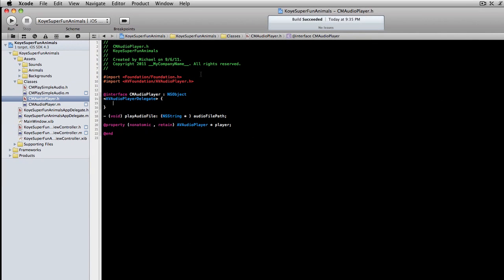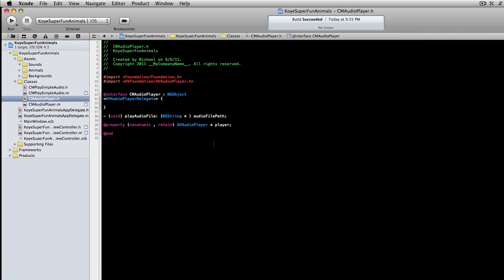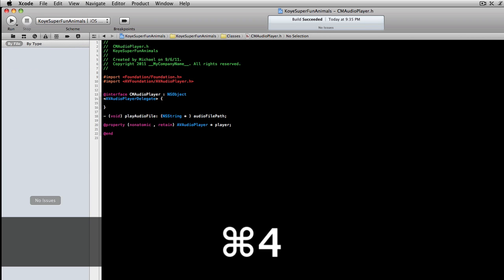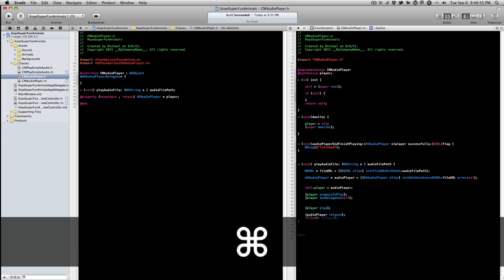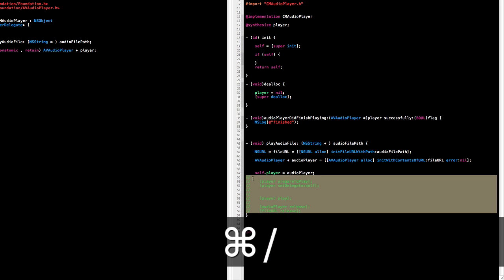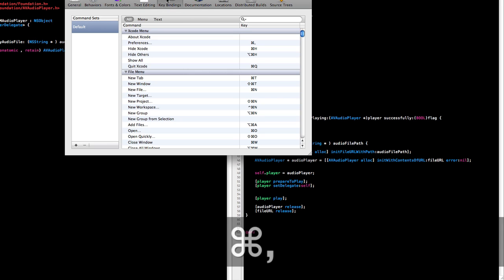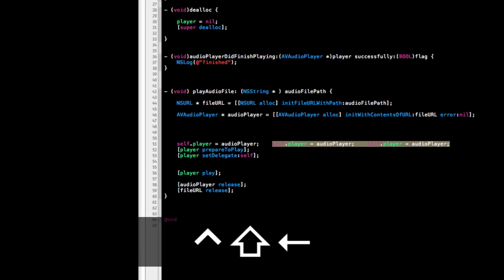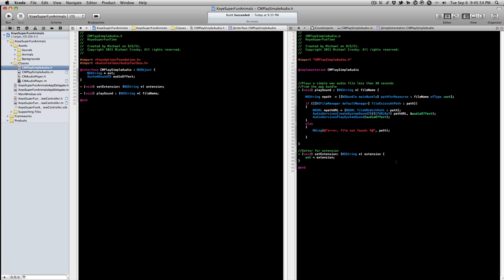Xcode 4 Keyboard Shortcuts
Some of my favorite Xcode 4 keyboard shortcuts.